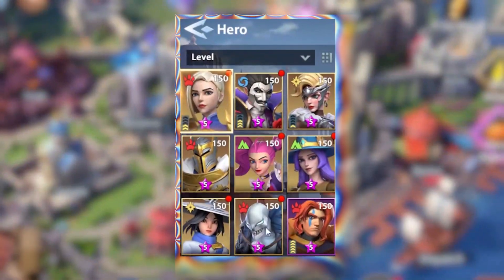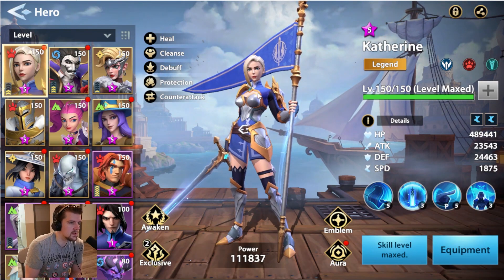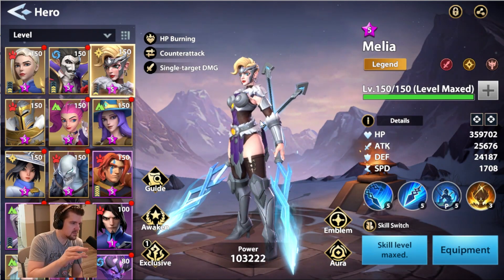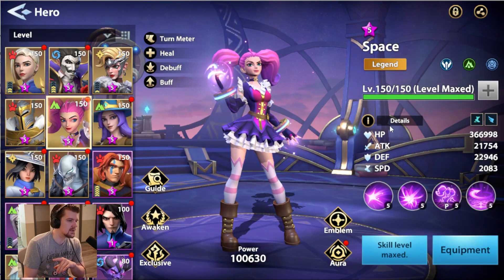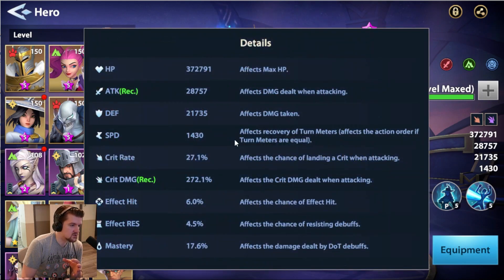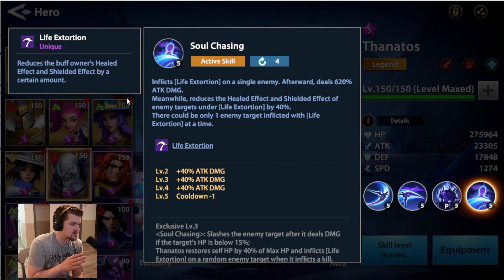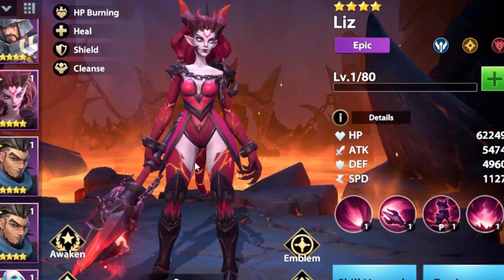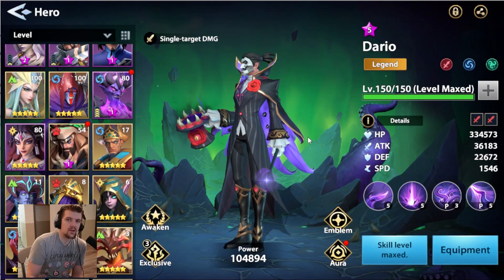Every Hero I've Maxed | Infinite Magicraid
0:00 Intro
0:13 Katherine
2:36 Dario
4:18 Melia
5:30 Sigmund
6:25 Space
8:38 Slivelle
10:32 Xia
12:38 Thanatos
13:40 Wim
14:48 Gunner
16:40 Liz